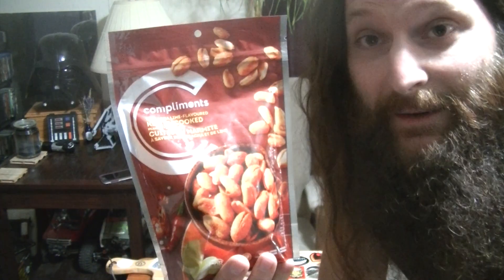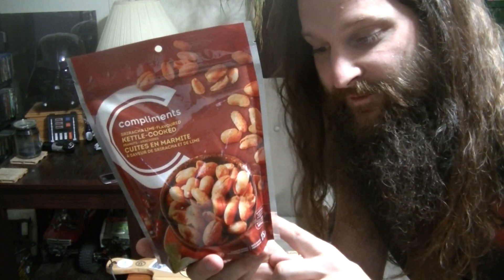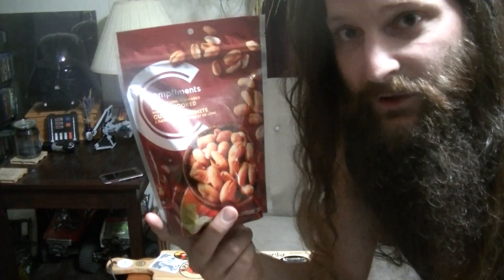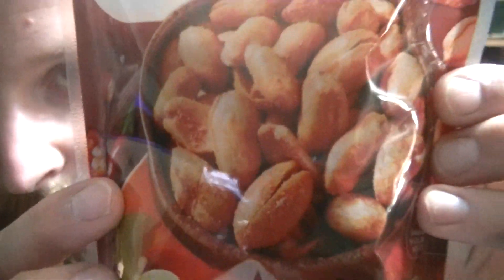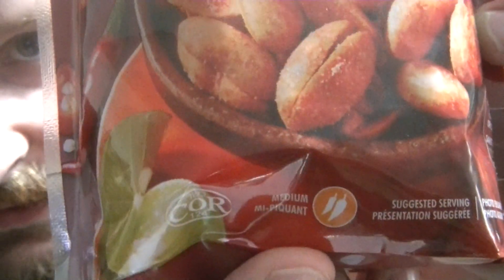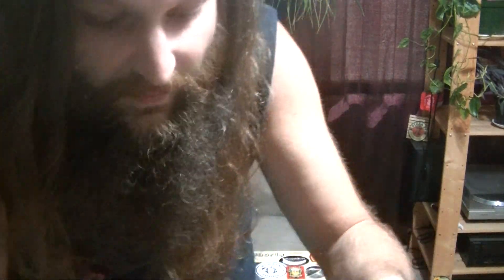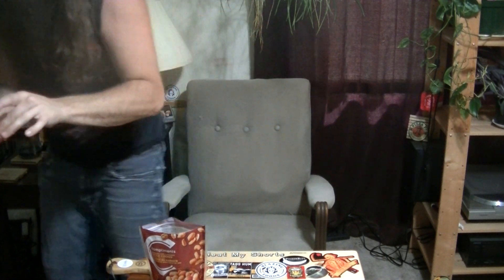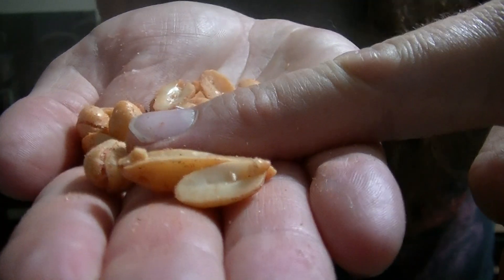Compliments Sriracha Lime Kettle-cooked Peanuts!! Ingredients lesson & Heat Wave and Maggie updates!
Hello; Heat My Shorts Family!
Heat Wave: Day Five. We have already matched yesterday's high temperature of 48 degrees Celsius at 2PM. This is actually a bit much for even me..!

Our central Air-conditioner only sleeps at night. Mobile Homes aren't built or insulated well-enough for this kind of extreme temperatures.. The city is strangely quiet during the day. When the sun goes down; the mosquitos, burners, dog-walkers and bicyclists came occupy the city.

Or right; the review!

While I'm cooling-off, in between watering plants and trying to find ways to help our A/C not die..; I grabbed this bag of 'Compliments' Sriracha Lime Kettle-Cooked Peanuts. Dan grabbed these from Safeway for us ... just because he is awesome!!

These Sriracha Lime Peanuts are almost like a BBQ peanut. I didn't detect much of any heat but LadyShorts says that she can get a little touch of spice in it! Good to know!

I'm going to split this bag in half and "Pepperbomb" one of the bags to see how much we can make these 'hurt'!!

These are really great!
Thanks; Dan! You rock!!

Thank you all SO MUCH for the support! It means SO MUCH to me! You help me to keep inspired and motivated!!

Here's some awesome Channels and Webpages to checkout;